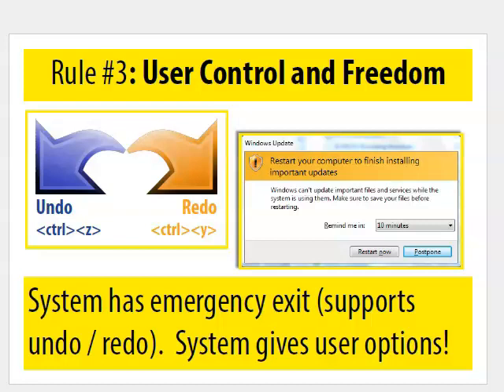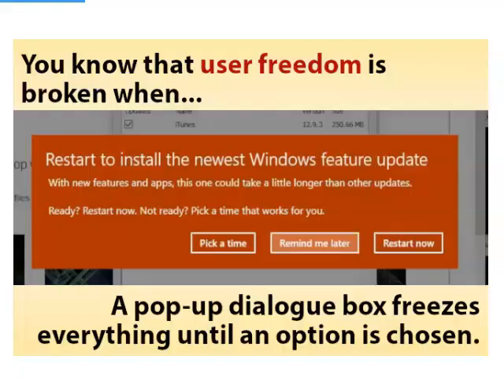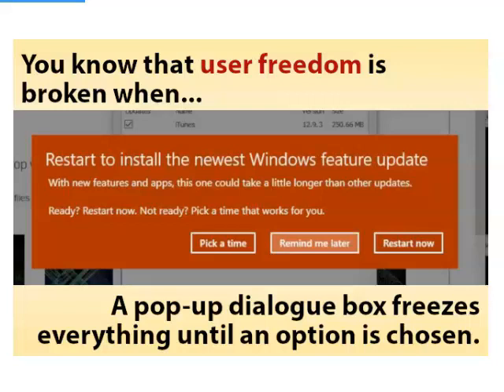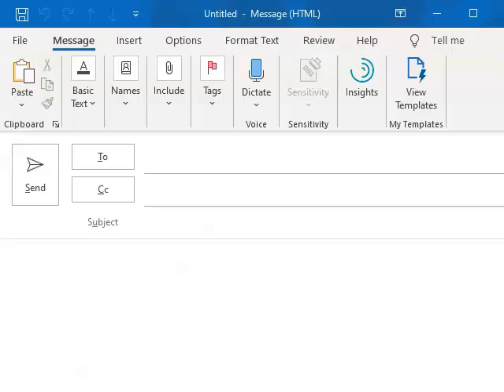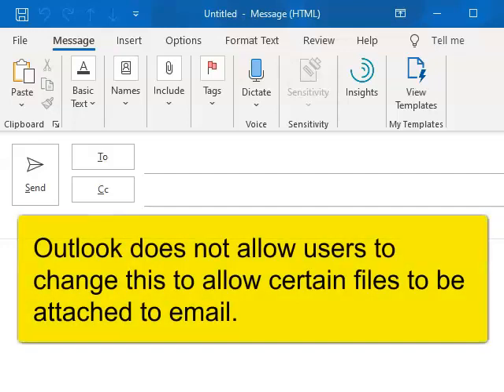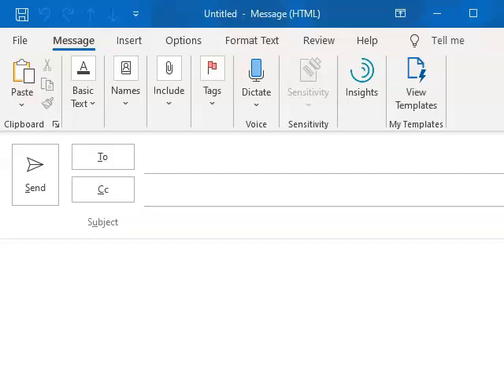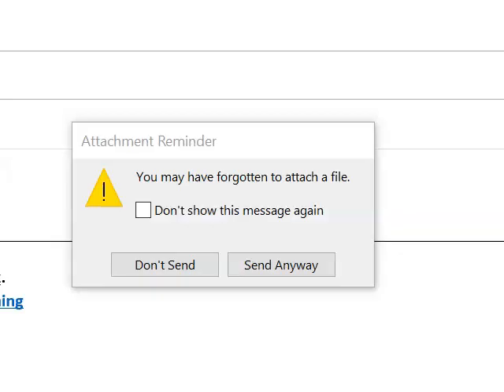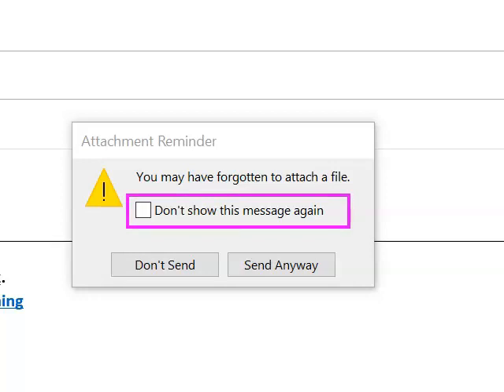03 User Freedom